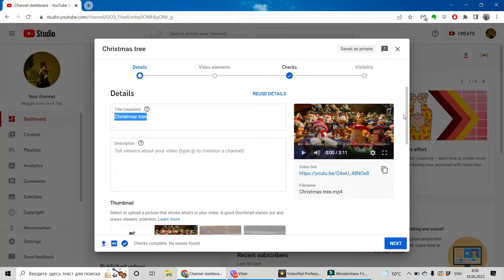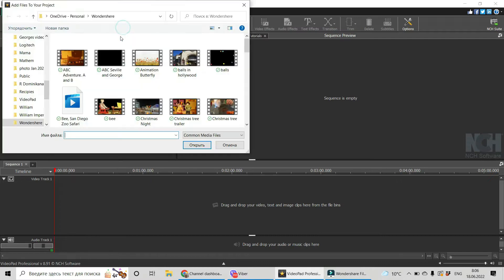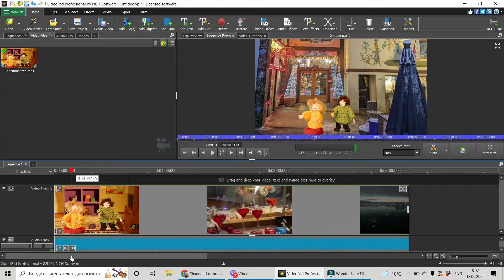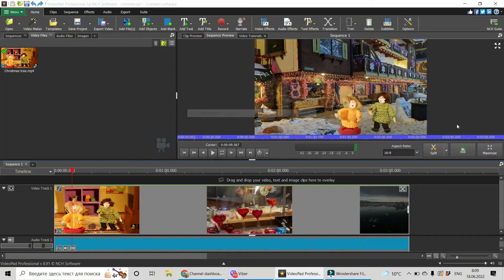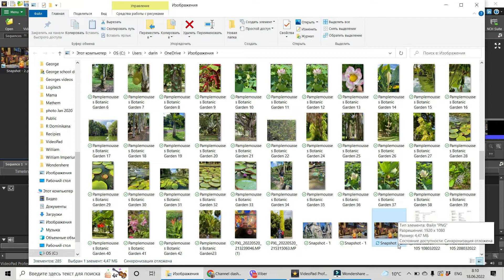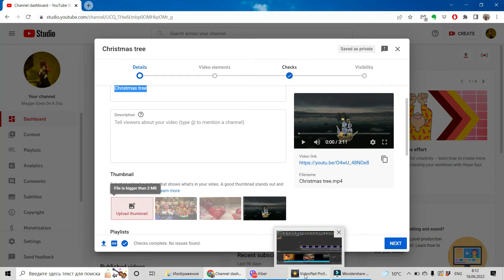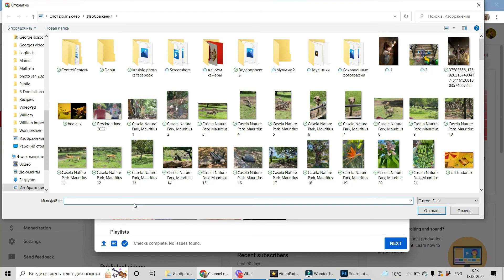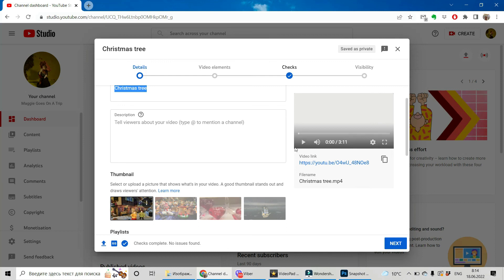How To Make Custom Thumbnail For Youtube Video In VideoPad | Let`s Do Tech |VideoPad Tutorials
By using VideoPad it is easy to make your own trumbnail